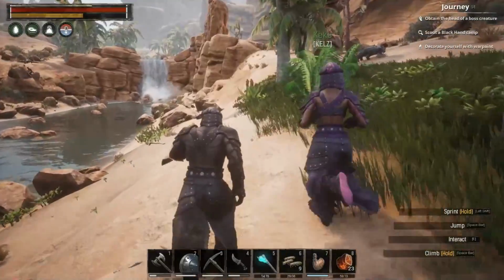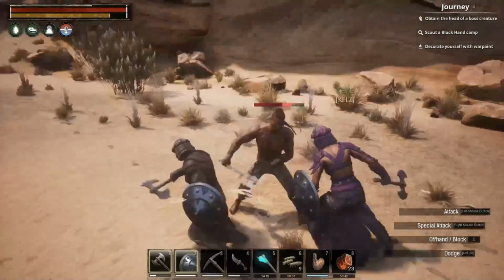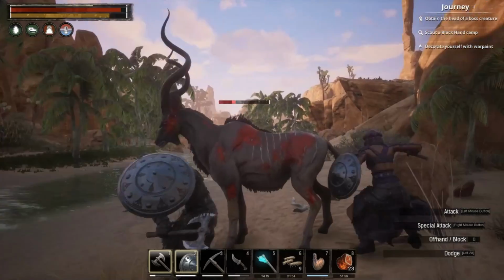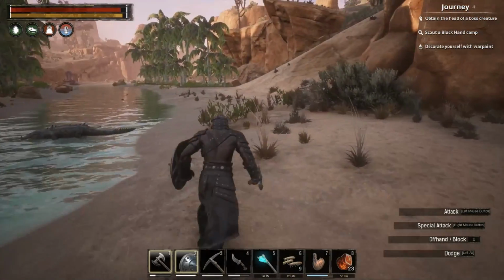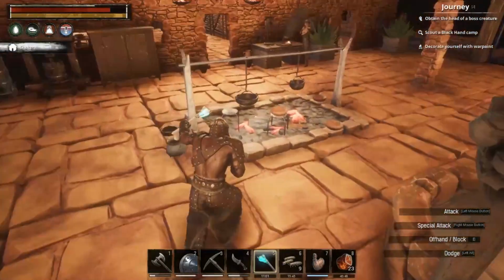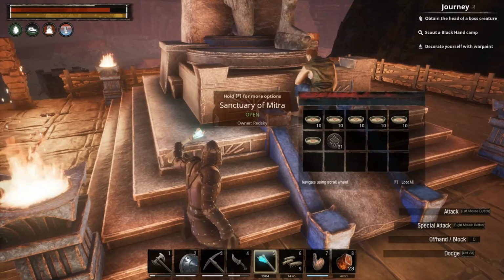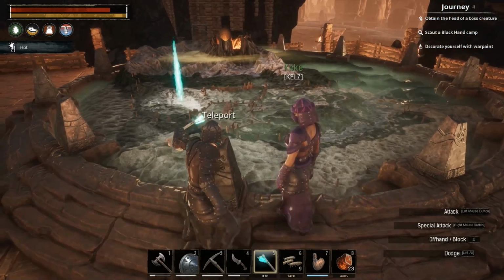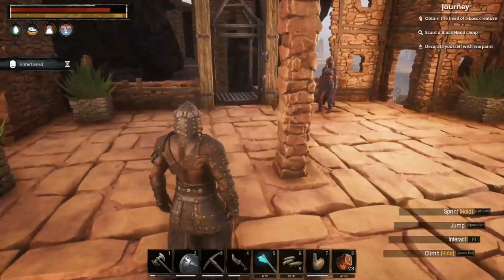Conan Exiles: #8 - Exploring Our World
The adventure continues as we explore the dangerous world of Conan Exiles.